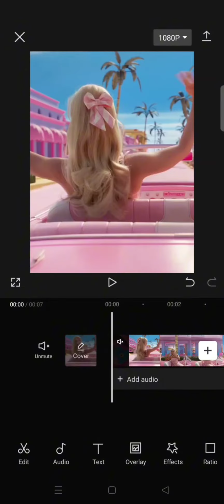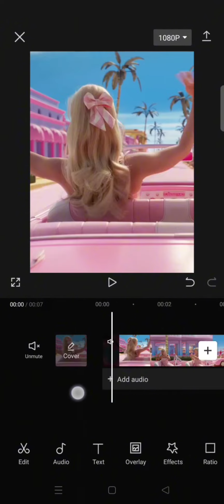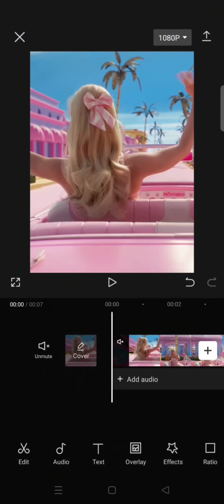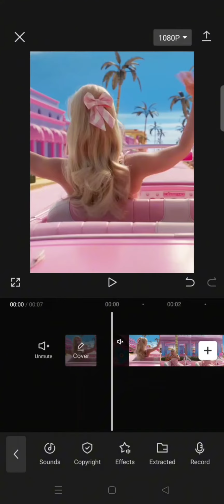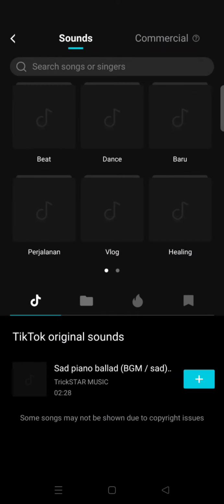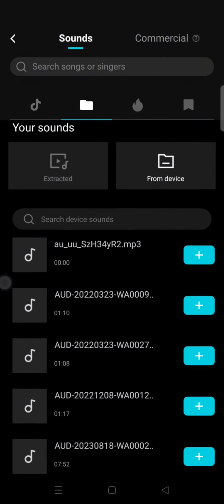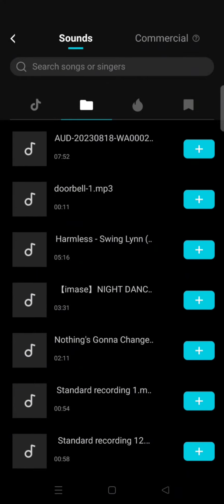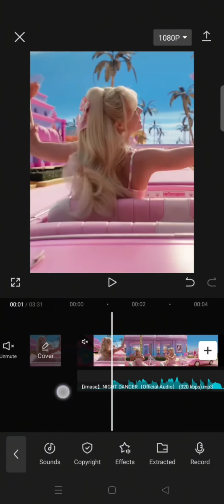CapCut Basic Tutorial: How Can You Add MP3 or Music from Your Library to Capcut Mobile?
This is how to add MP3 from your library to the CapCut mobile apps